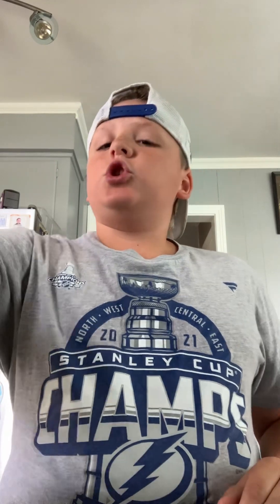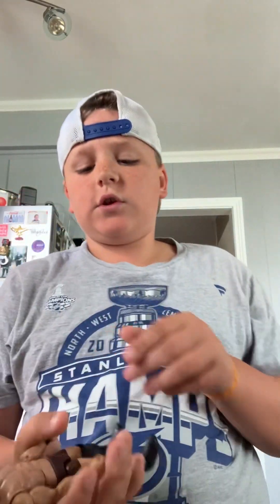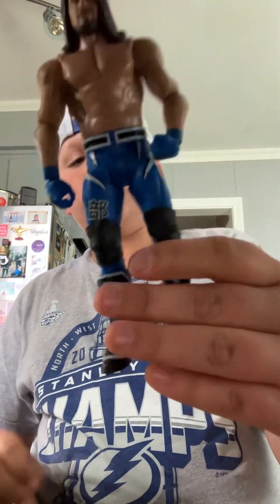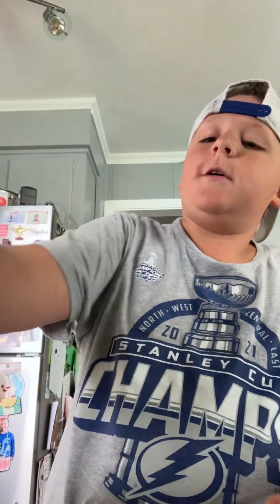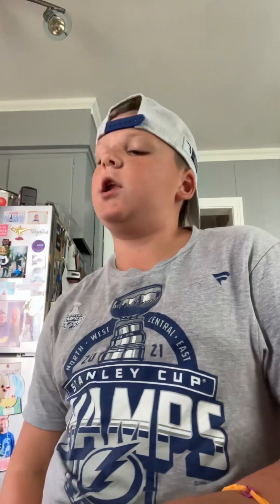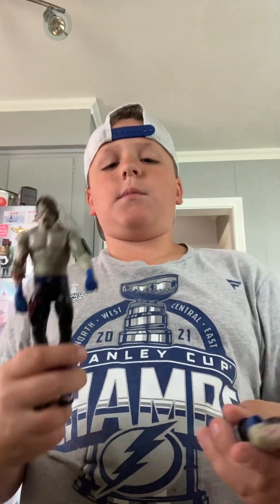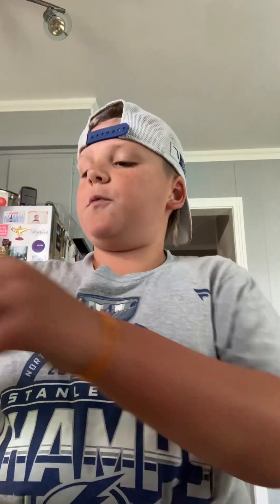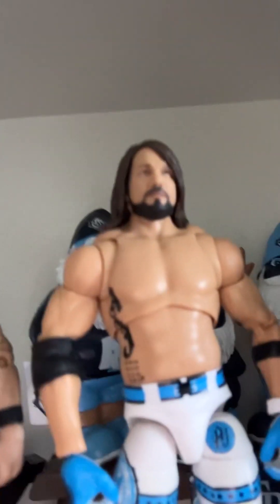All of my AJ styles figures ￼